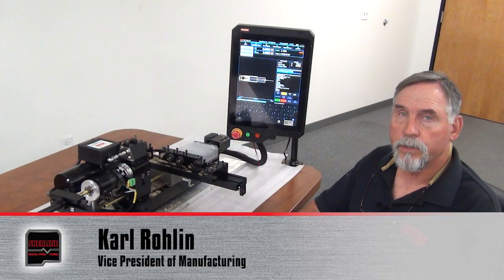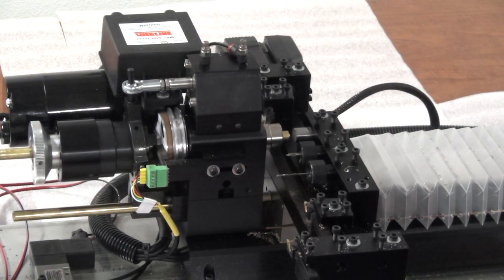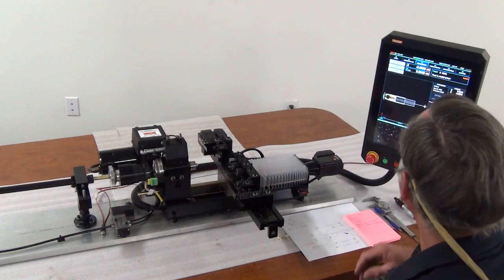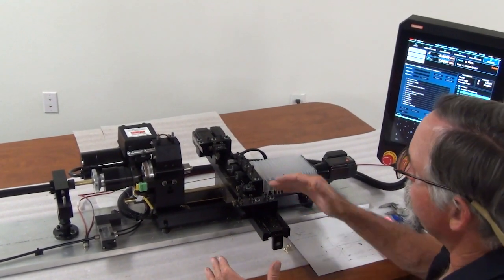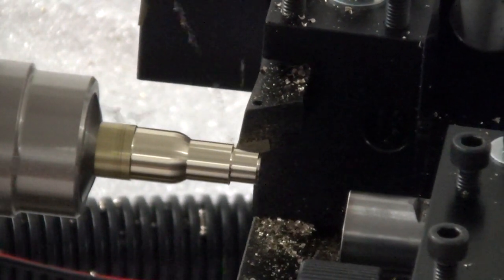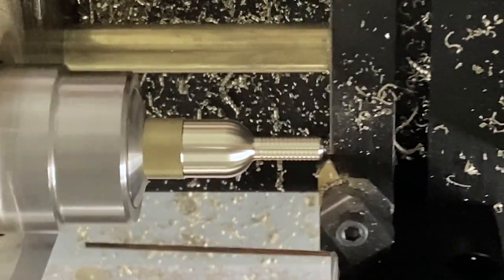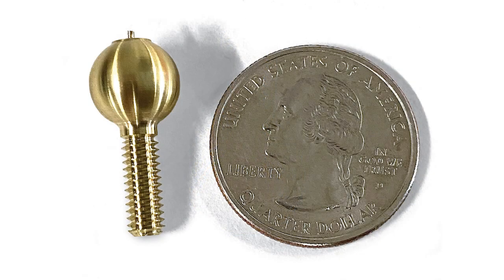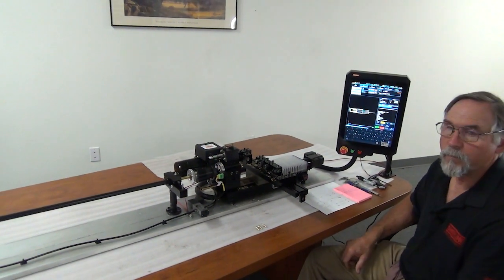Running a Part Program with the Pneumatic Bar Feeder